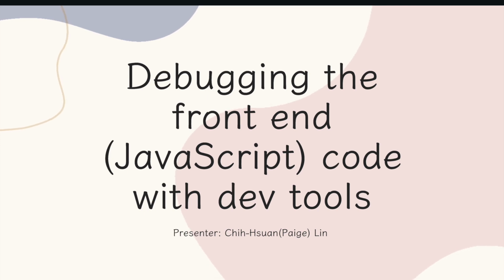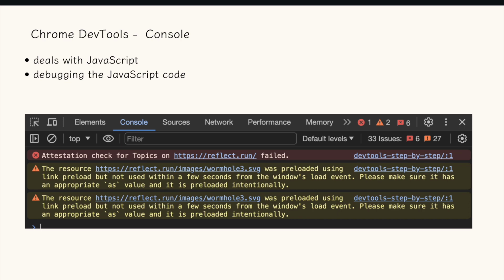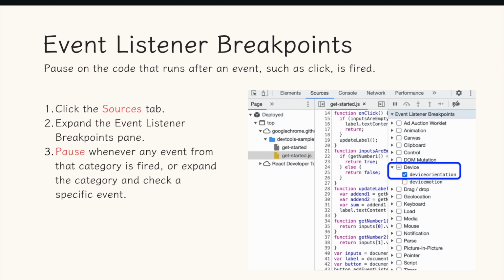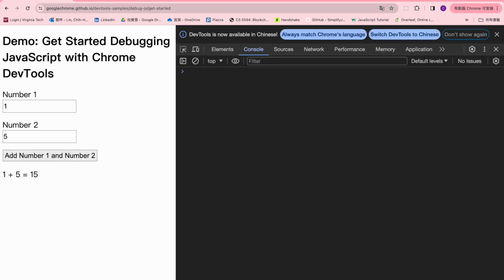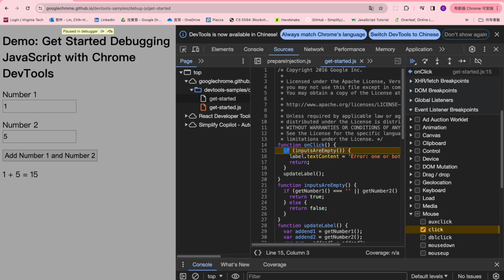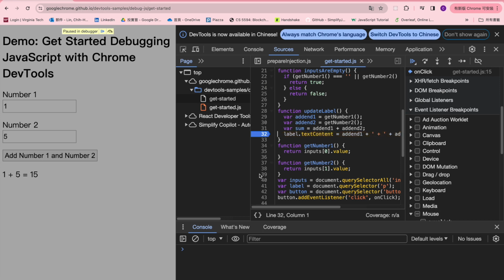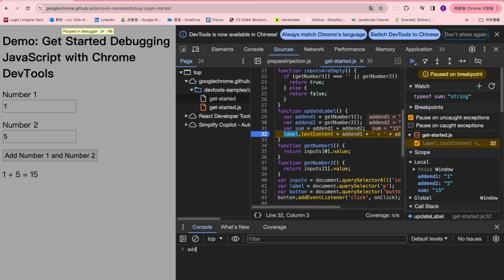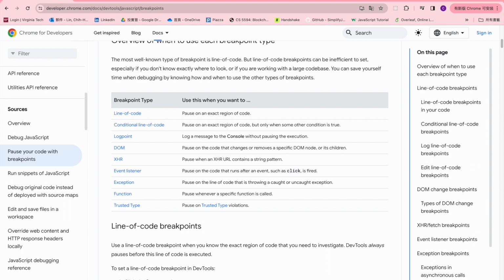Debugging the front end (JavaScript) code with dev tools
The purpose of this presentation is to bring you some idea about dev tools.